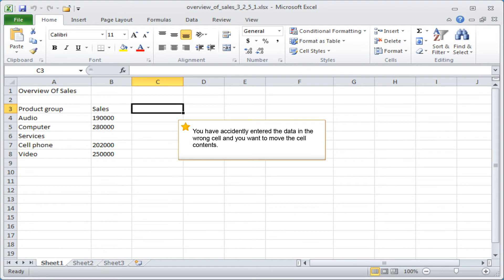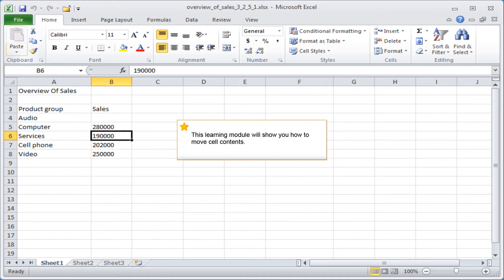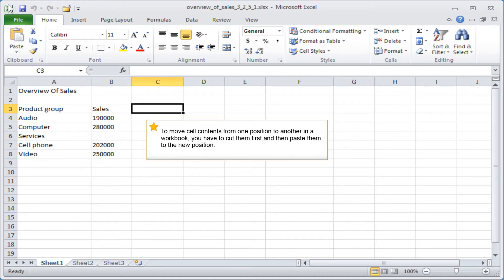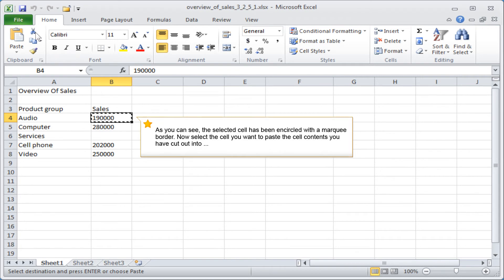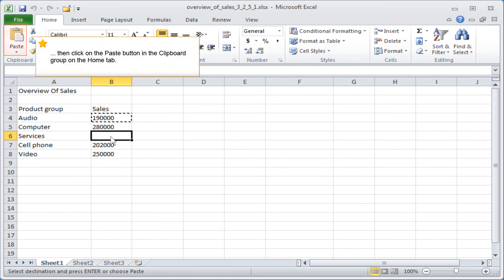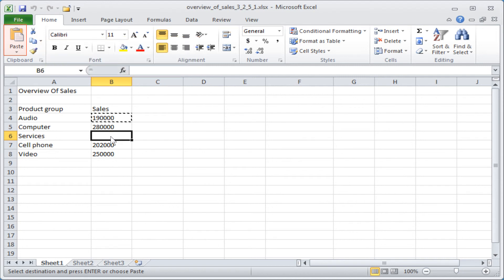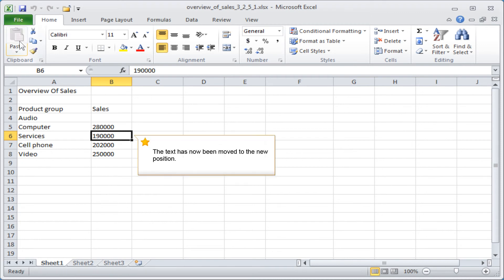Excel: cut and move function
In this learning module "Excel cut and move function" you will learn how to move cell content.